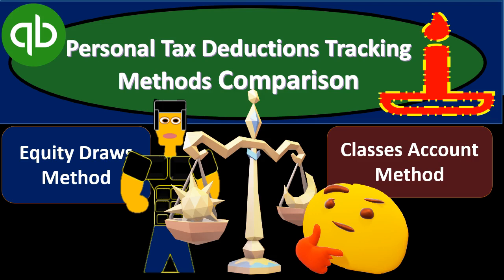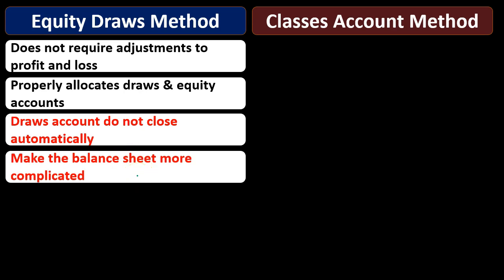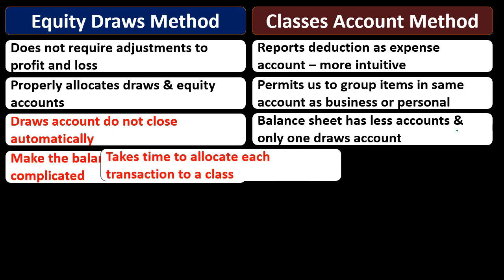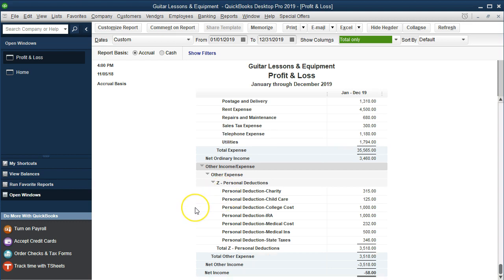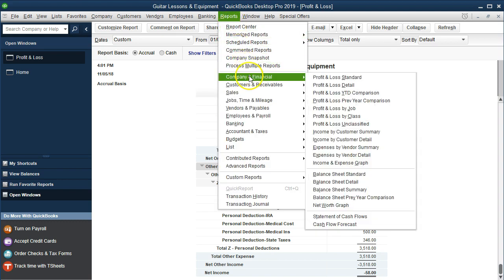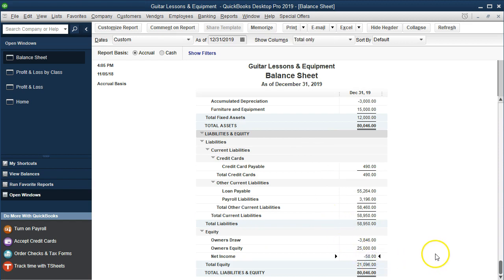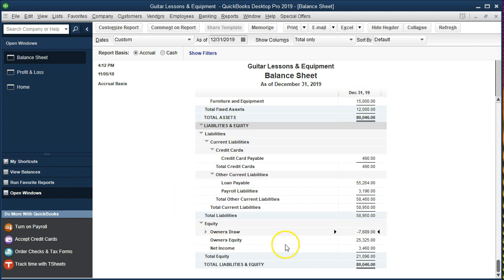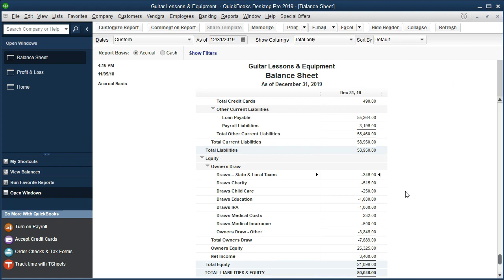Personal Tax Deductions Tracking Methods Comparison Using QuickBooks